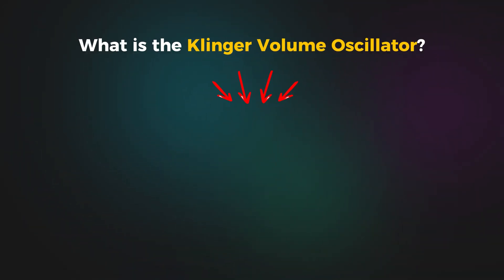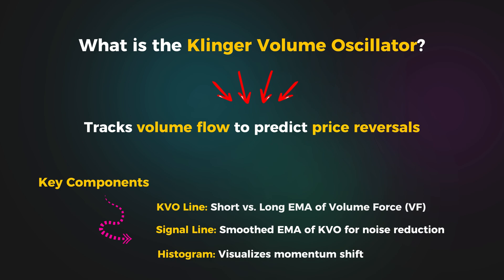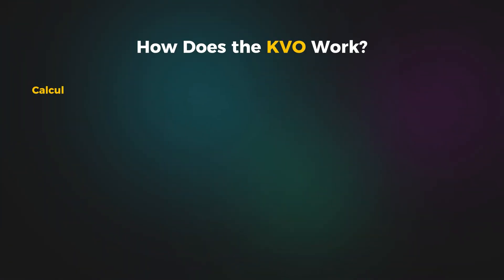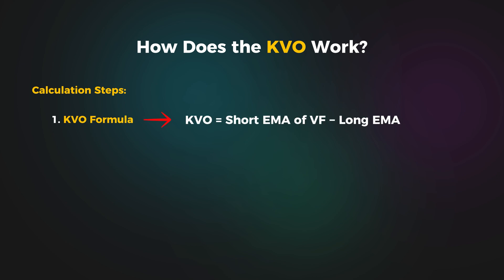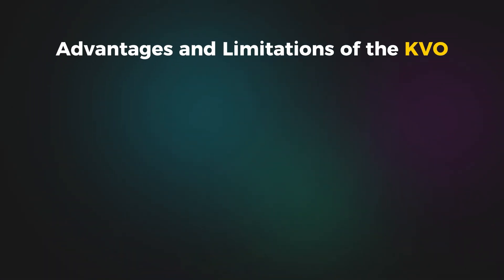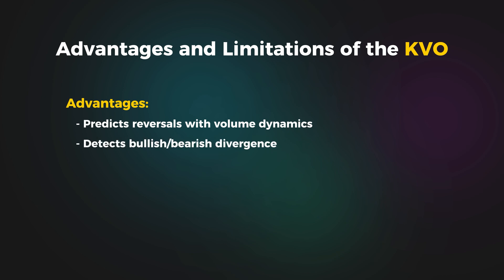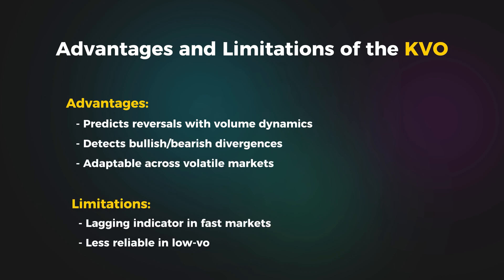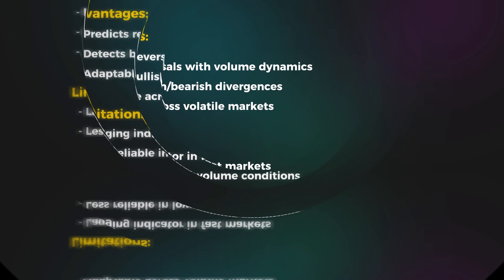Klinger Volume Oscillator Strategy wtih LightningChart JS Trader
The Klinger Volume Oscillator (KVO) is a technical analysis tool designed to predict price reversals by analyzing the relationship between volume and price movement. It bridges the gap between price trends and volume flow, enabling traders to make informed decisions.